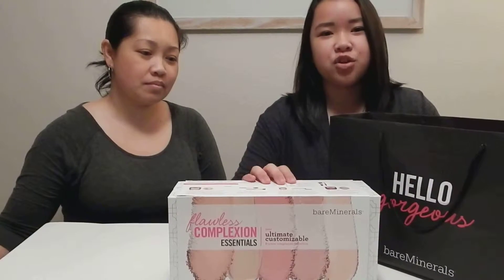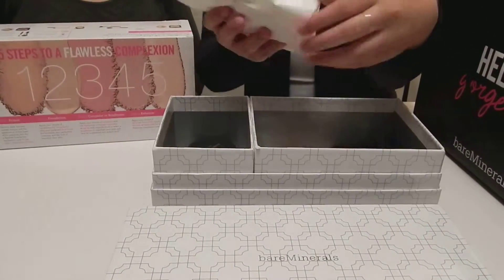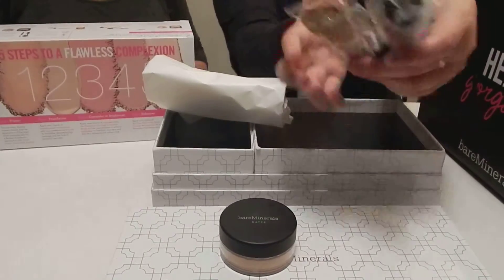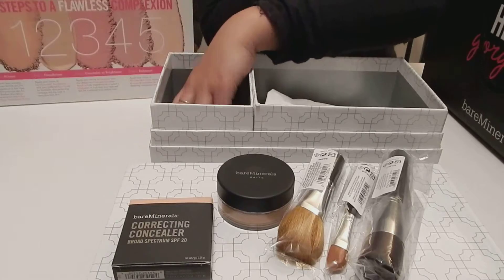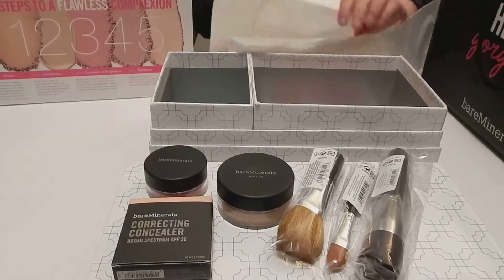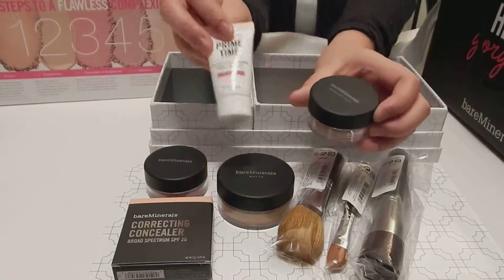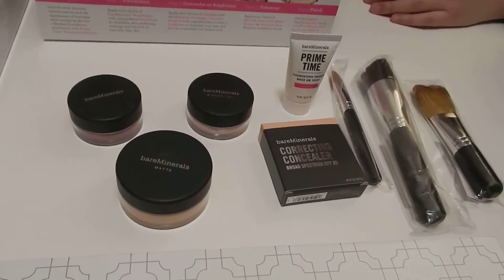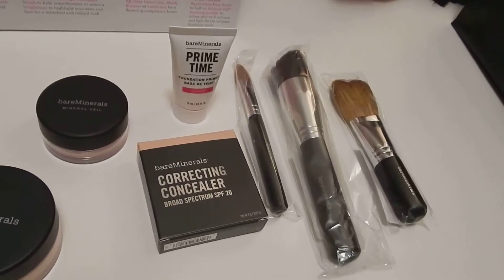Bare Minerals Flawless Complexion Essentials Review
Today I bought the bare minerals flawless complexion essentials kit, while shopping at the Westfield South Center Mall with my mom.

Unlike most teens my age, I prefer a more natural look when it comes to my face. I really don't want too many chemicals on my skin. That is why I often use bare minerals.

The one thing I like about this makeup brand, is that a little goes a long way. You do not need a lot of makeup to see the results you are looking for.

The Flawless Complexion Essentials kit comes with three brushes (one you choose and the other two comes with the kit), primer, correcting concealer, your shade of foundation, complexion enhancer, and mineral veil.

I chose the soft bristle brush because I like the way it feels. I feel that it applies the makeup evenly on my face.

As for the foundation, my shade is Golden Medium, and I chose the Matte because sometimes my face becomes oily during summer season.

If you have any comments, questions, or suggestions please leave them in the comment box below.

Bye guys,

Alex...